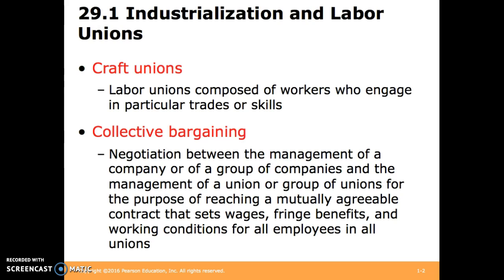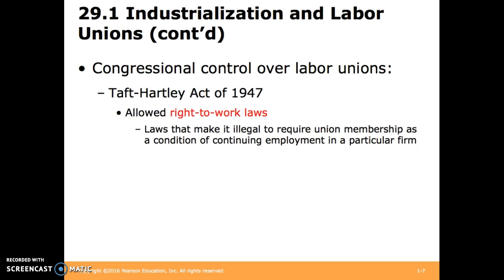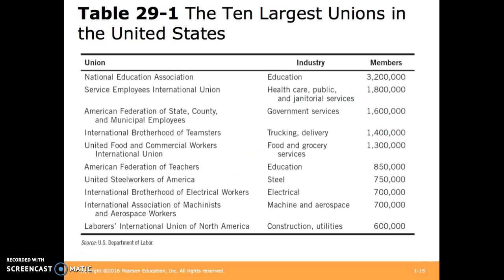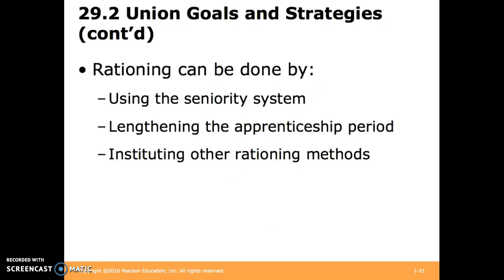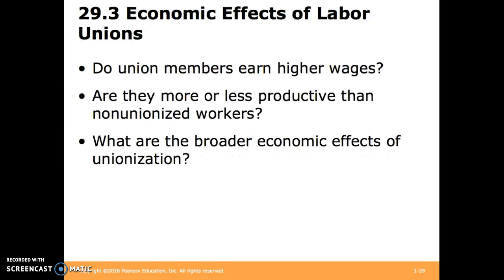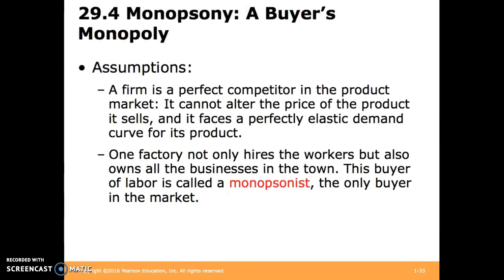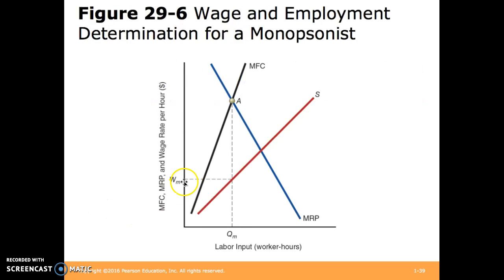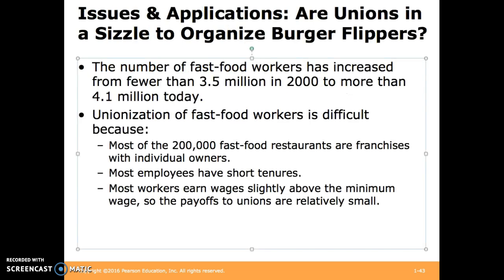Ch. 29 - Unions and Labor Market Monopoly Power